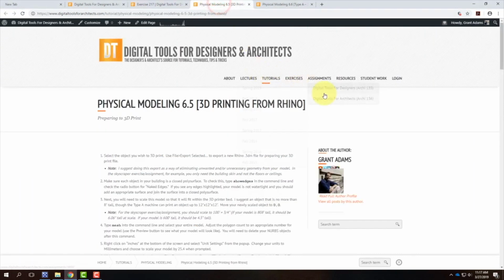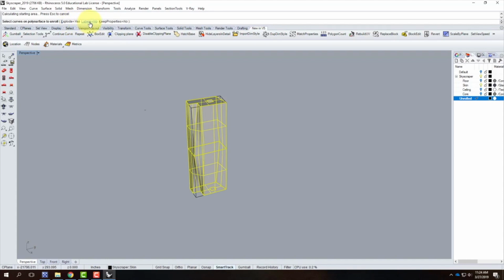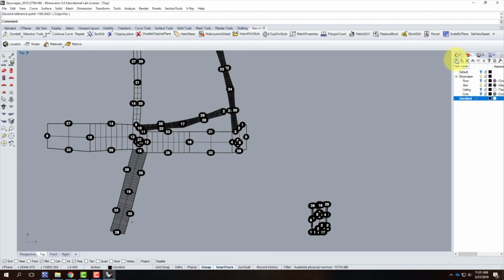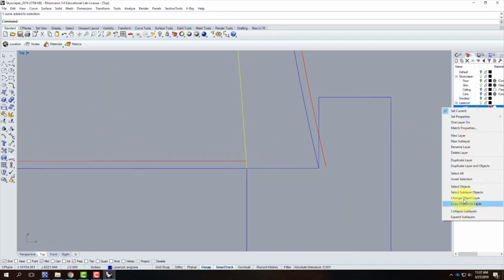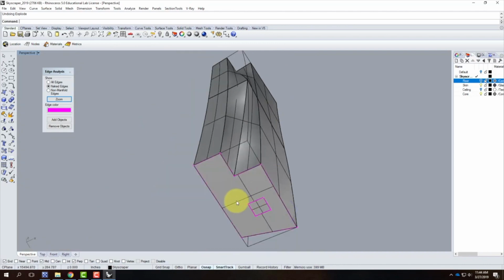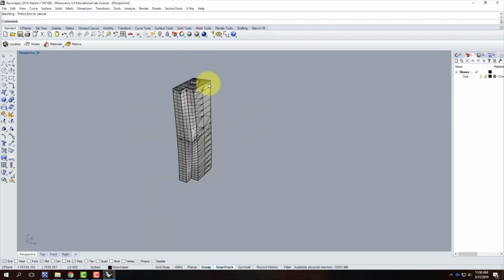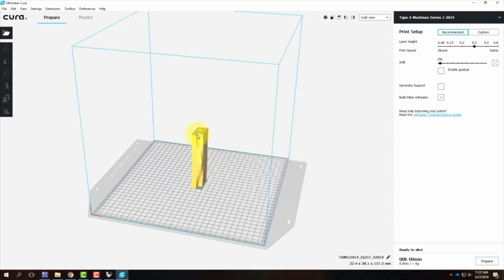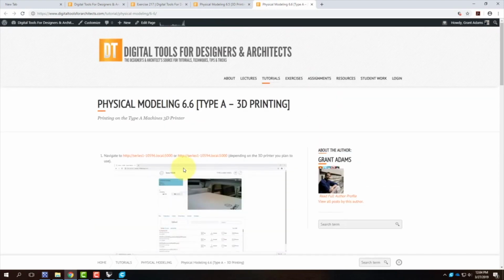Lecture 217 - Unrolling Surfaces and Watertight Objects (Virtual)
An overview of unrolling developable surfaces in Rhino.  Includes discussion of 3D physical modeling techniques and building lasercut files from unrolled surfaces.  Lecture includes how to unroll curves with surfaces to create floor lines in a skyscraper physical model.  Also, lecture discusses watertight objects and preparing files to 3D Print including using Cura to generate gcode.